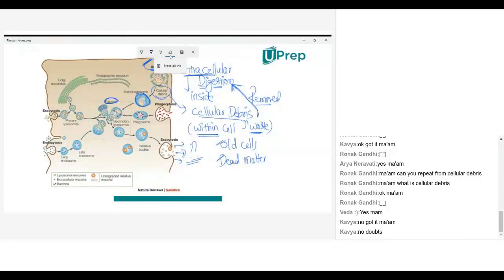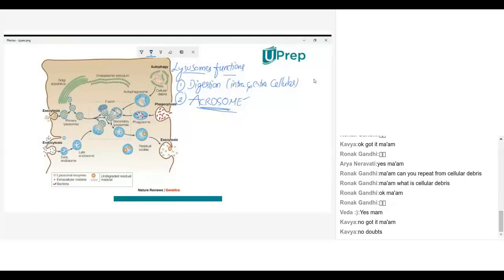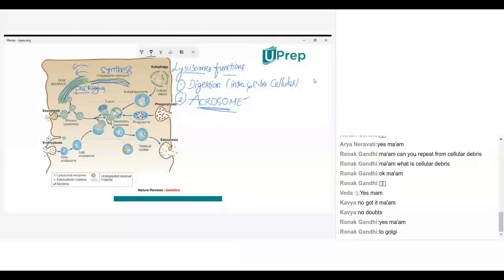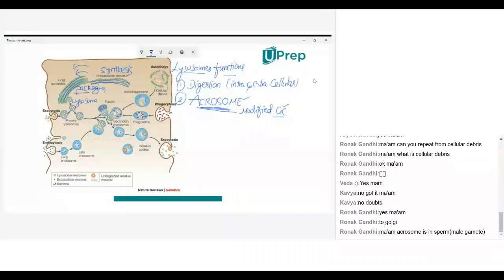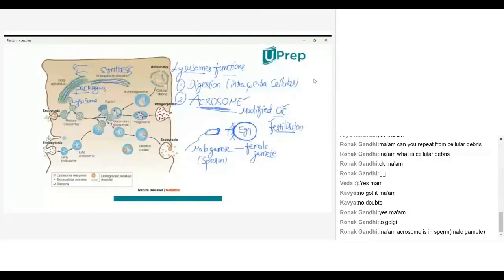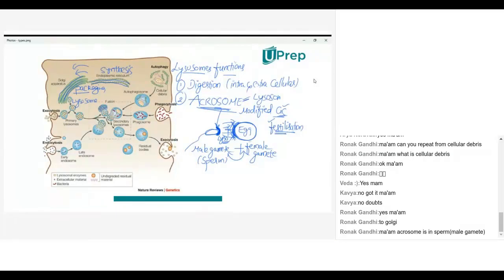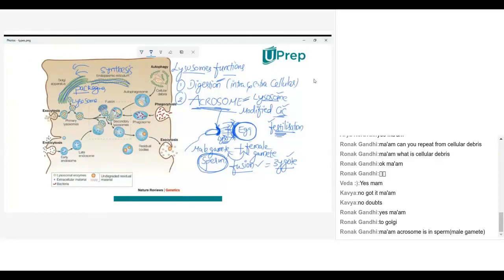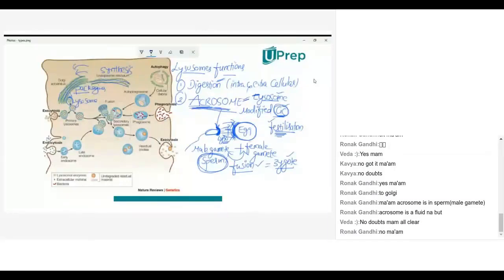Acrosomes | Cell structure and function | Biology | Class 8 | UPrep | IIT JEE/NEET/NTSE/NSO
Function of lysosomes- Acrosomes | Cell structure and function | Biology | Class 8 | UPrep | IIT JEE/NEET/NTSE/NSO